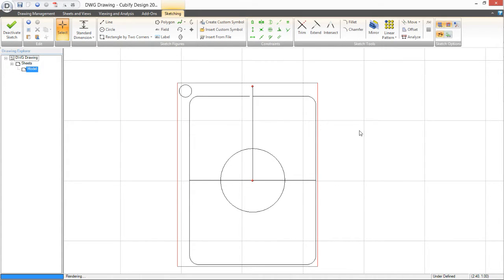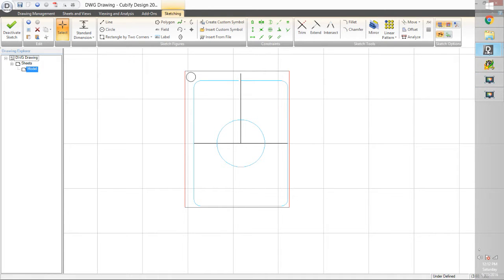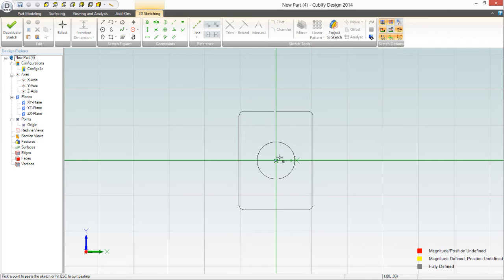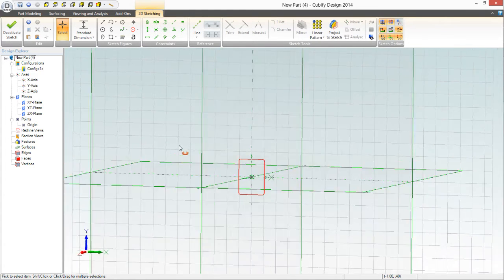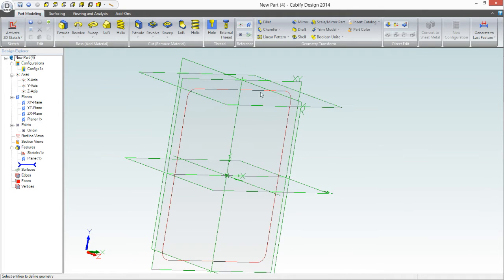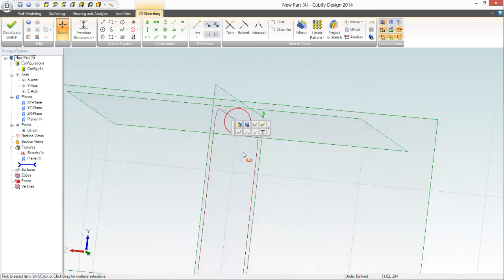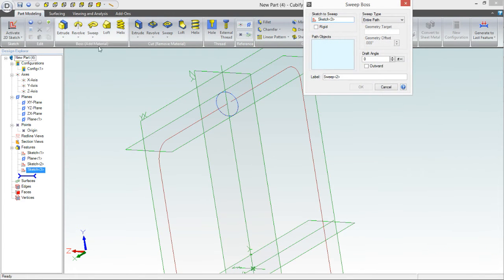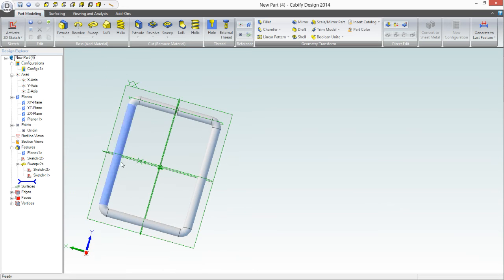Sweep part 2 of 2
This is part 2 of my little demonstration on hoe to use "Sweep" tool to make a 3D model.